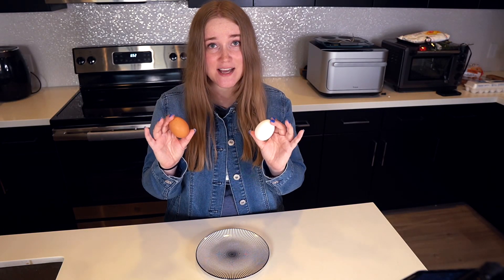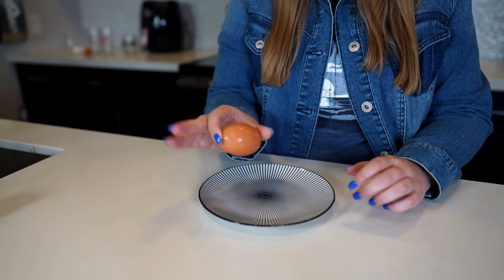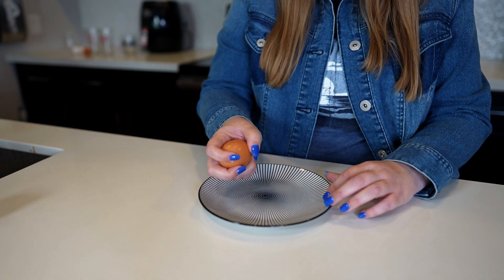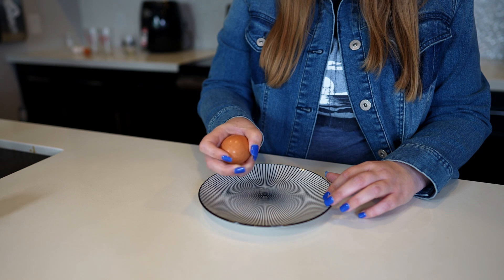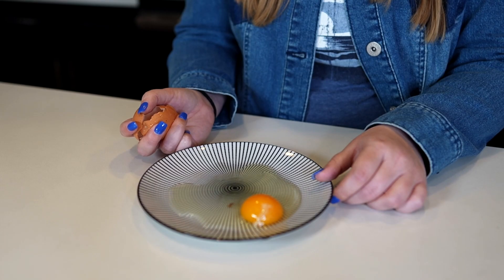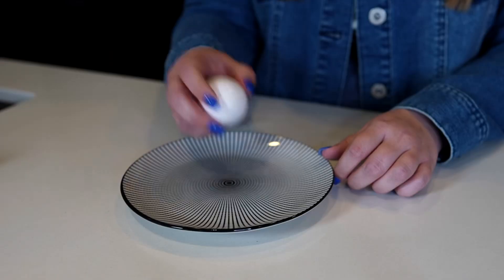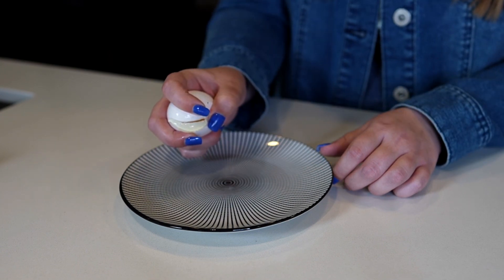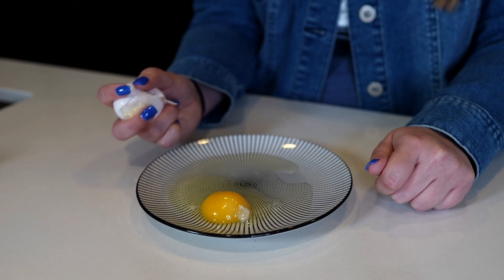How to Crack an Egg With Style Using ONLY One Hand!